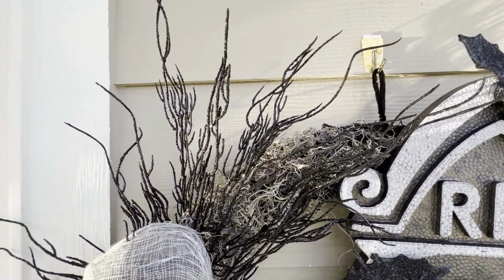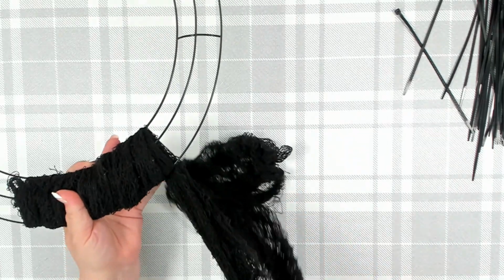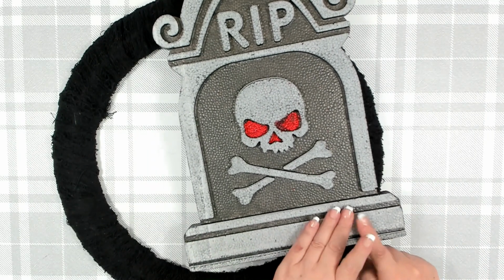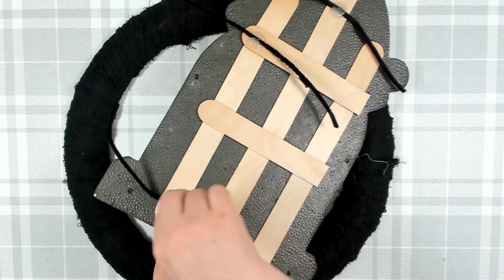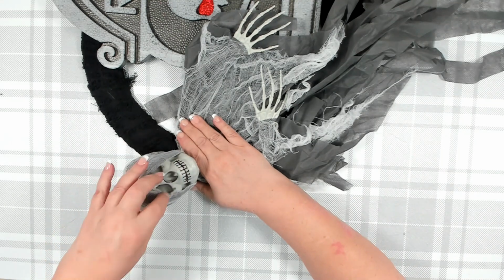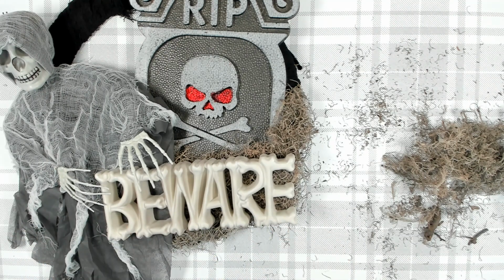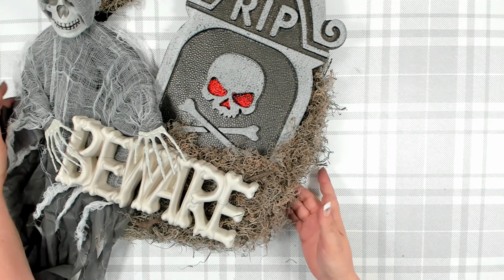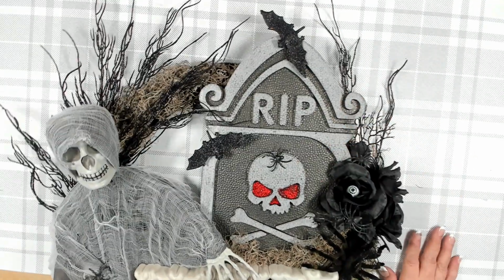RIP Tombstone Halloween Wreath DIY ~ Fun & Easy Halloween DIY ~ Dollar Tree Halloween Wreath DIY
Good morning Crafter's, In today's crafting adventure I will show you how to make this RIP Tombstone Halloween wreath. This Halloween DIY is fun and easy to make. It doesn't take much time to put together and you can use what you have available to you in your Dollar Tree, so many different tombstones and hanging Halloween creatures to choose from. Just have fun with your Halloween wreath. All of the materials I used came from Dollar Tree and can be found in stores now. Let's get started so I can share with you my creepy Halloween wreath DIY.

Other video's you might like:
Day of the Dead Wreath Tutorial ~ Dollar Tree Sugar Skull DIY ~ No Fray Wreath ~ Sugar Skull Wreath
Hello Fall Leaf Wall Decor/$5.00 Craft/Dollar Tree Fall DIY/How to Decorate A Wood Cutout For Fall

Tools:
Glue gun & glue sticks, wire cutters, scissors, silicone spatula, ruler, floral wire, pipe cleaners
Materials:
Dollar Tree ~ 1 - 18 inch wire wreath form, 3 pkg.